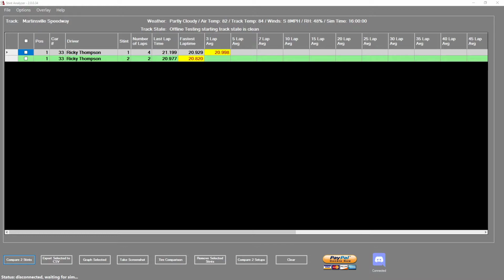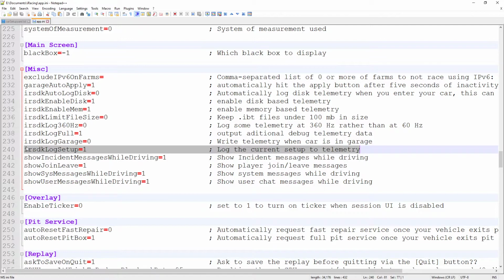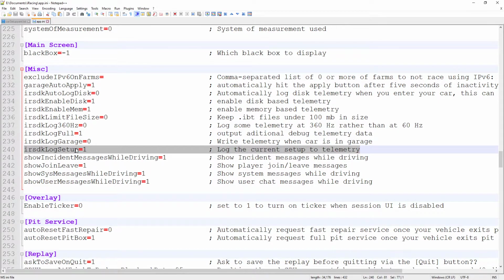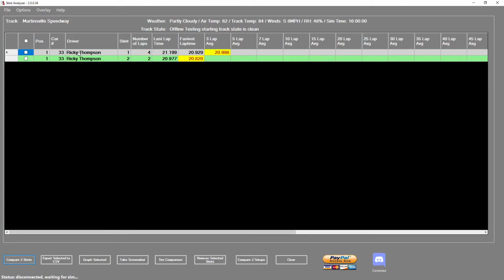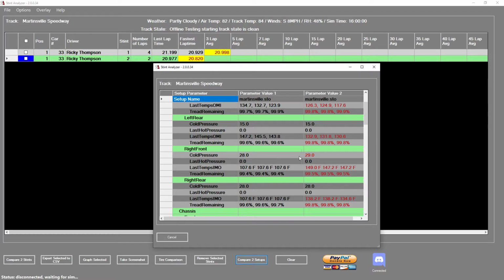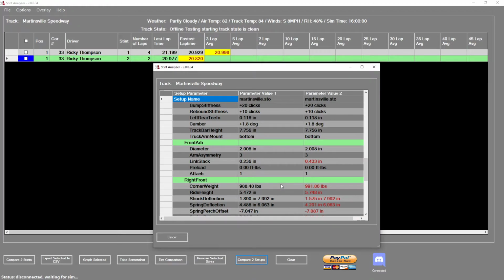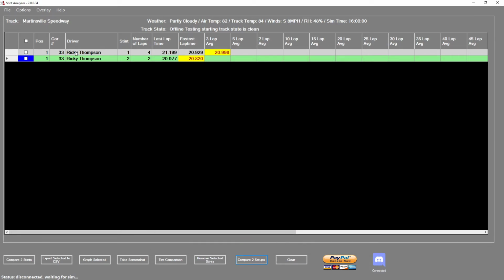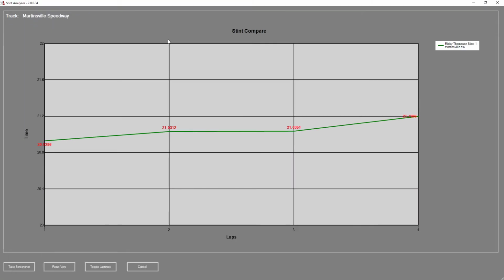Stint Analyzer - Setup Comparison / Graph Changes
New option in SA to compare 1 stints setup to another stints setup.

Another thing I say Imperial and Standard Unit of Measures in the video, but really just mean the US unit of measure vs Metric.